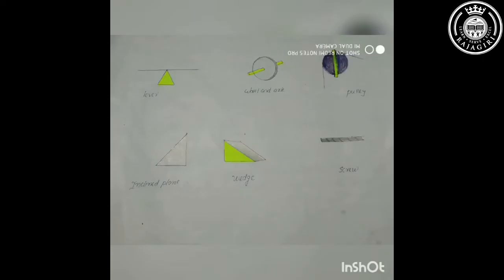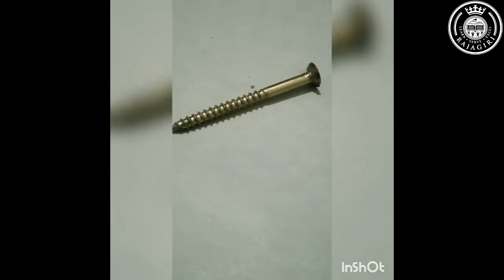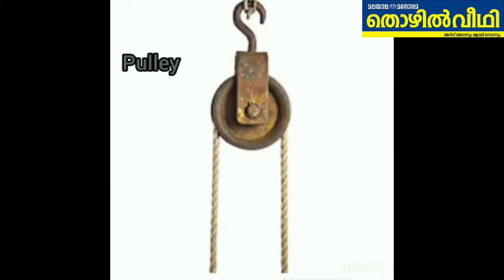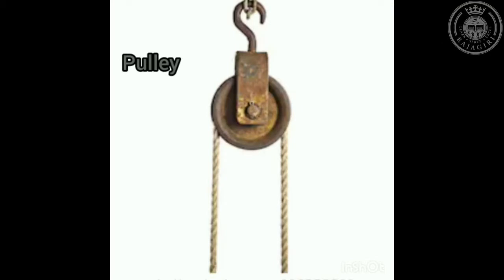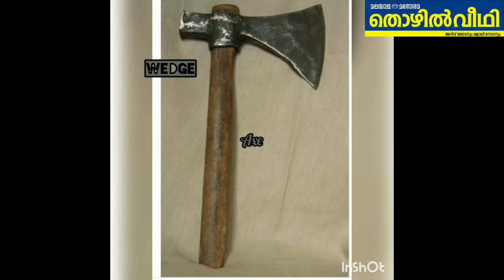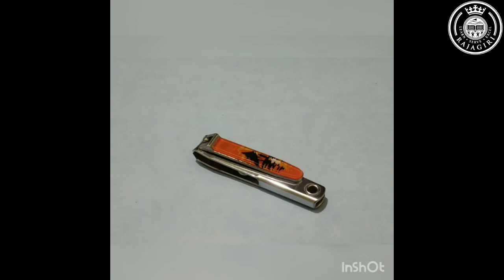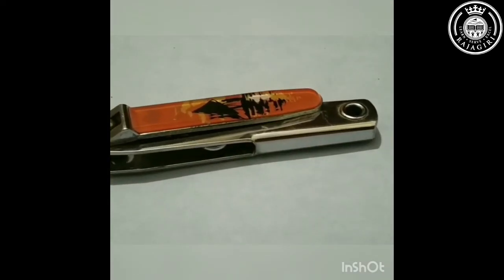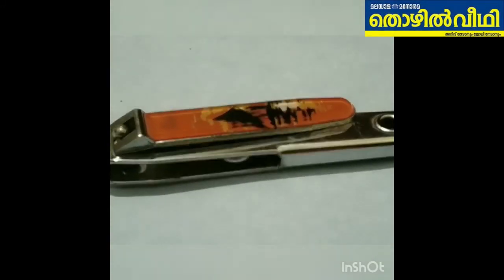Knowledge Safari-Simple machines in your home - വീട്ടിലെ ലഘു യന്ത്രങ്ങൾ -Reshmi - Week6 A Grade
Ms. Reshmi
Alappuzha